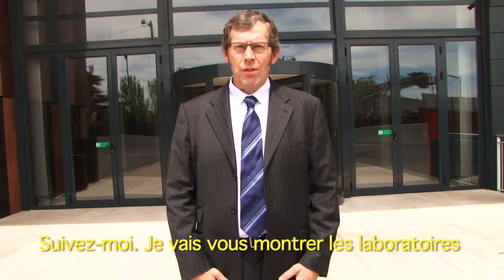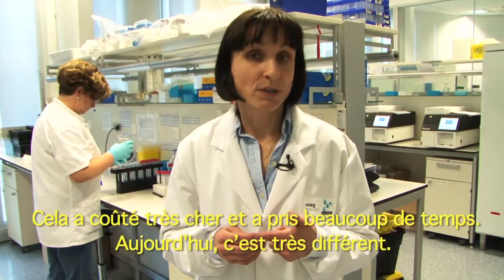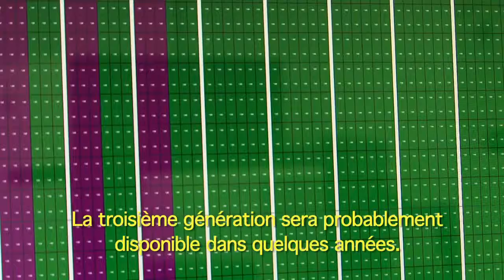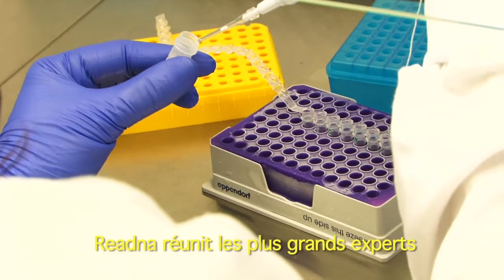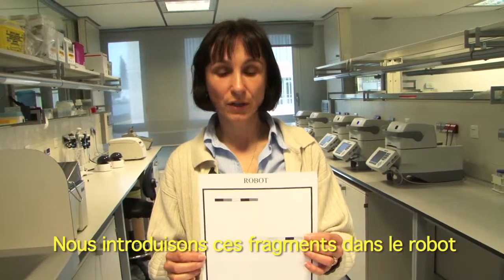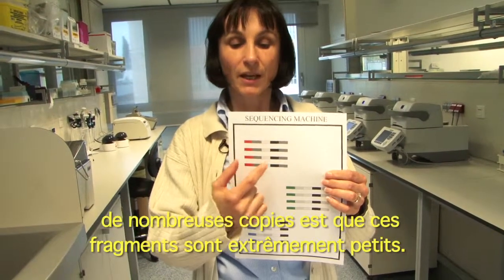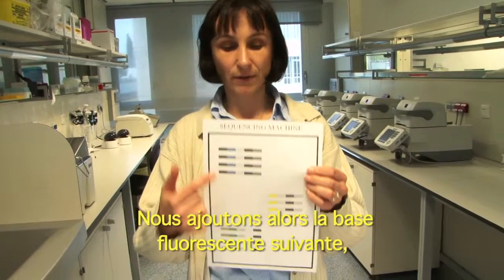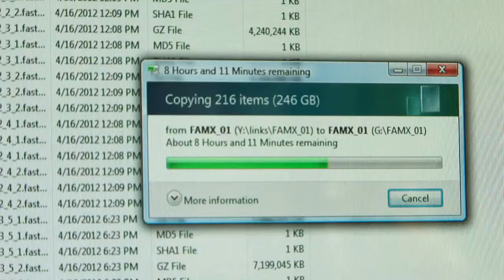Lire le livre de notre ADN